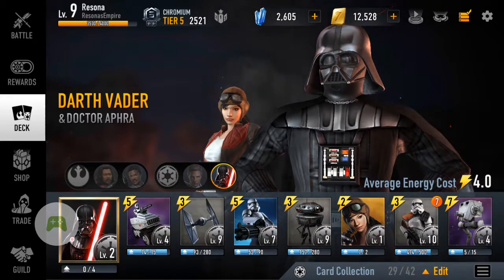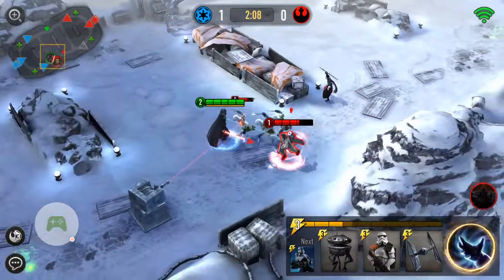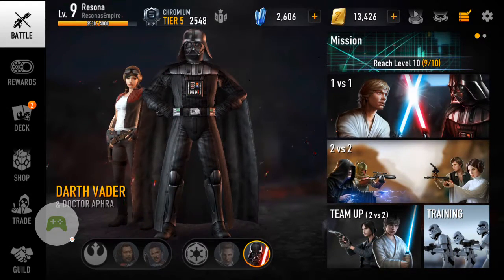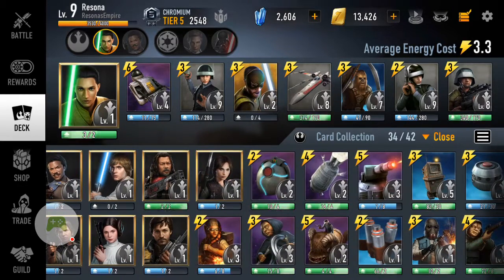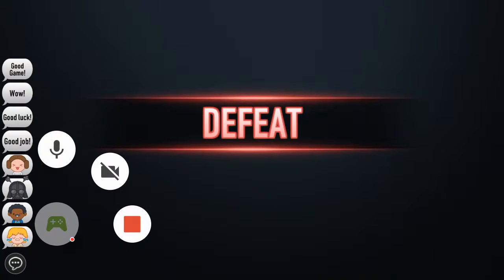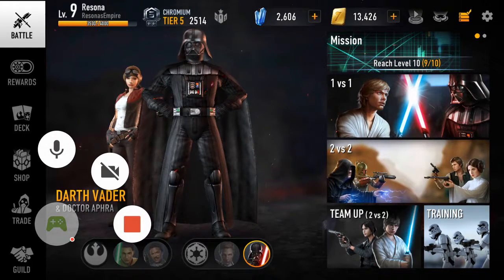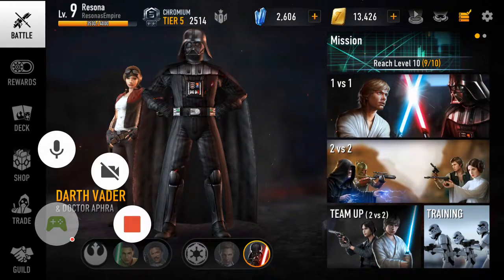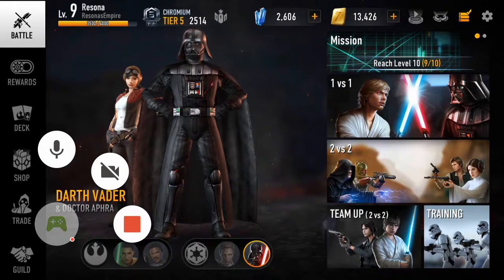Force arena: intro/tips and tricks with vader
I'm going to record on something other than Google play next time since it leaves a big ass circle on the video.

Guild: ResonasEmpire

Let me know if you guys enjoyed this and I'll keep doing them and give me a shout out in the guild if you want to be featured in a video.